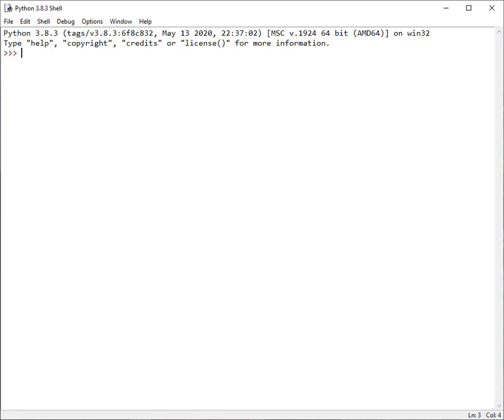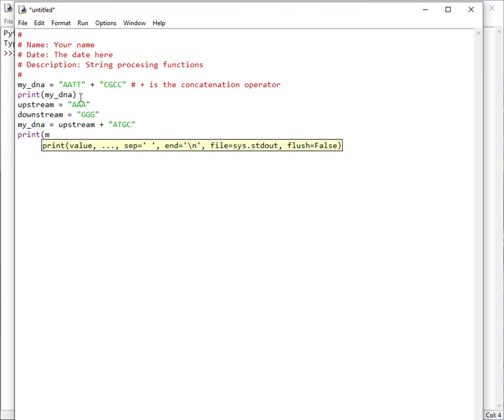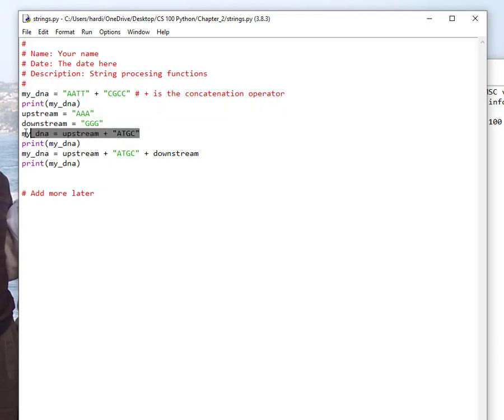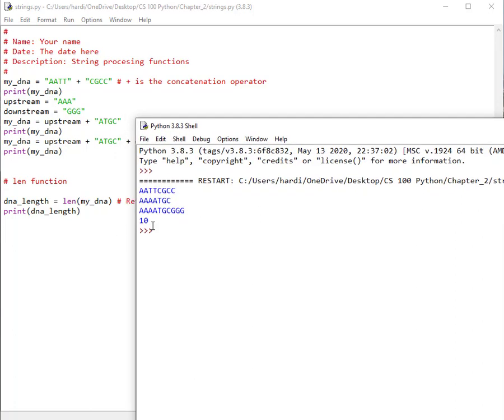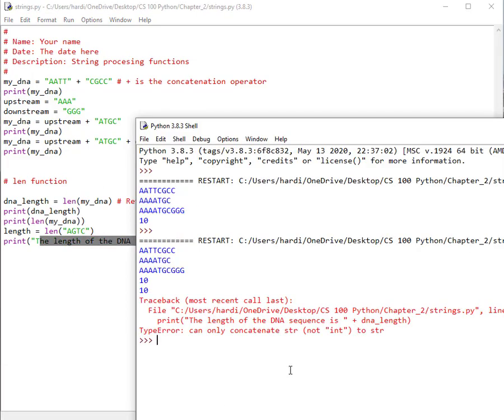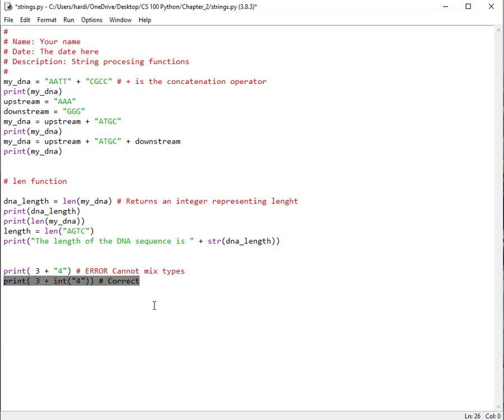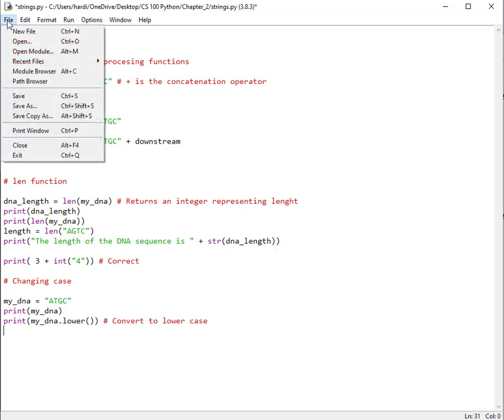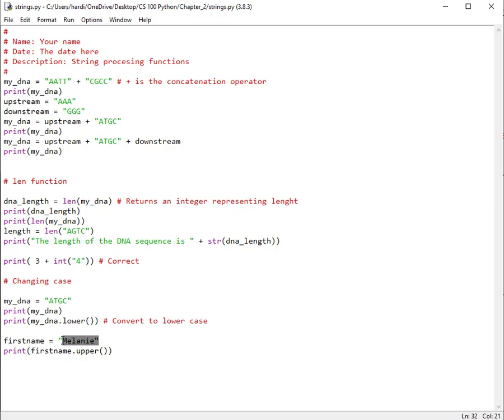String Operations One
Python is well suited for processing string type data. In this video we begin looking at some of the operations available in Python for string analyses.
These are:
concatenation of strings with the + operator
len - get the length in characters of a string.
str - convert a number type to a string type
int - convert a string type to a number type
upper and lower - change the case of members (characters) in a string